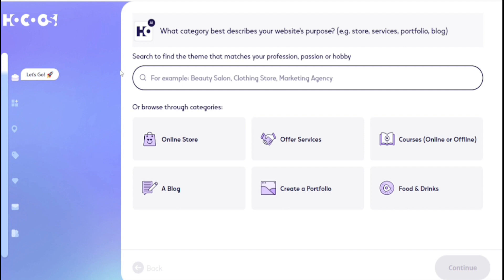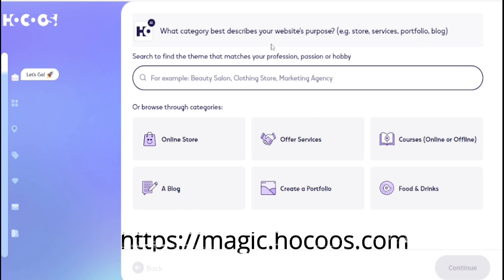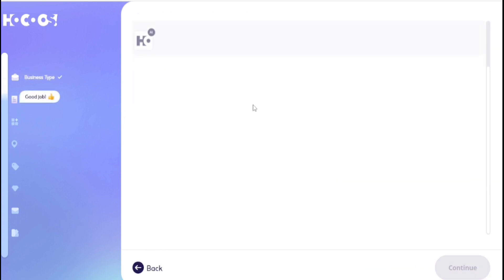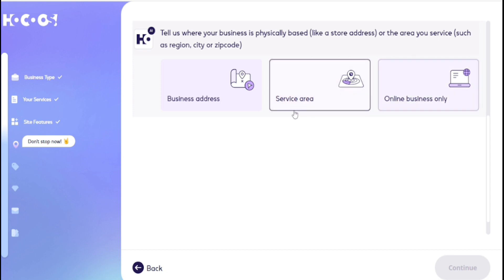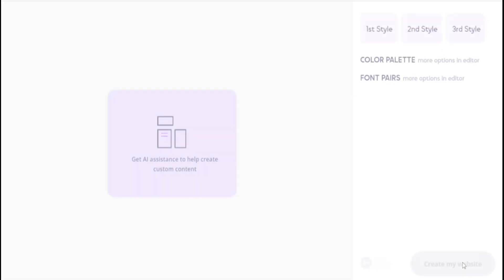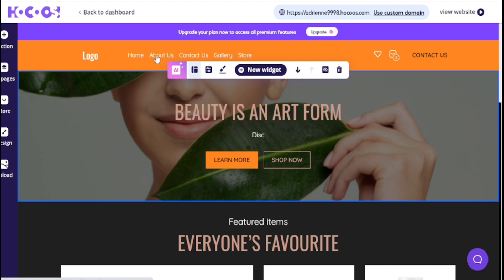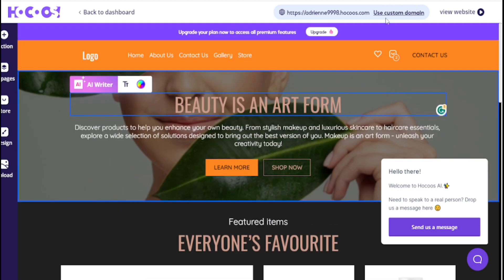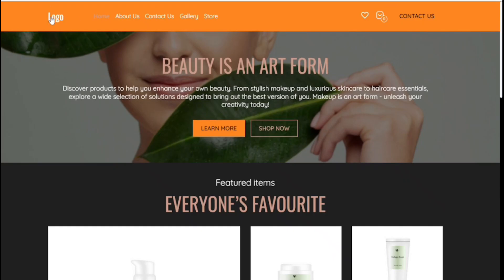Ai website builder free Is Here To Stay - best ai websites free - Md Abu kalam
In this video I will teach you, Ai website builder free Is Here To Stay - best ai websites free - Md Abu kalam
How to do 5 Click = 1 Website - Ai Website Builder Free: 5 Thing You're Forgetting To Do  - Md Abu kalam

To create a website using you can follow a few simple steps. First, visit the Hocoos website by opening your web browser and navigating Once there, sign up for an account by clicking on the "Sign Up" or "Create Account" button and providing the required information. After creating your account, you'll have access to a variety of website templates.

Choose a template that best suits your needs and preferences. Next, you can start customizing your website by adjusting its appearance and layout. Hocoos typically offers a user-friendly drag-and-drop interface, allowing you to easily add and arrange elements like text, images, videos, and buttons.

You can also personalize the design by selecting colors, fonts, and other visual aspects that align with your branding. Lastly, it's time to add content to your website. Create pages, write compelling text, and upload relevant images or videos to engage your audience effectively. With Hocoos, you can create a professional-looking website without the need for extensive coding knowledge.

Search quires:
ai website builder free
chatgpt ecommerce
best ai websites free
10web ai builder
create ecommerce website using chatgpt
midjourney website design
build an ecommerce website
ai website project
build ecommerce website wordpress